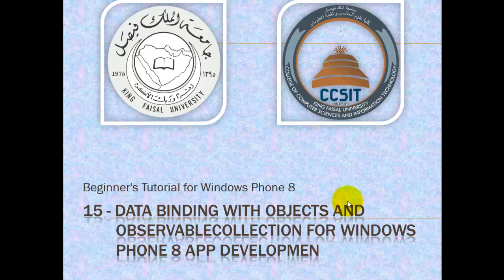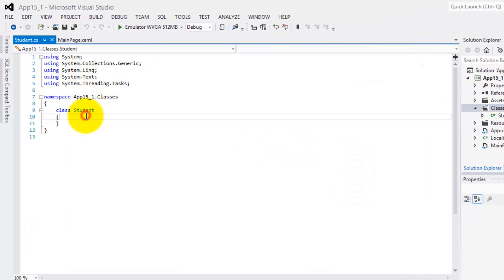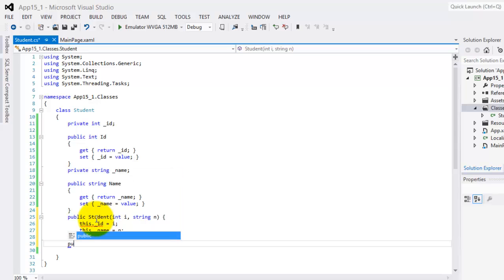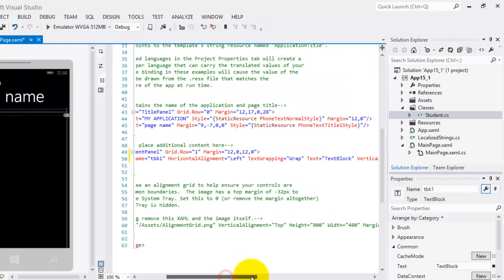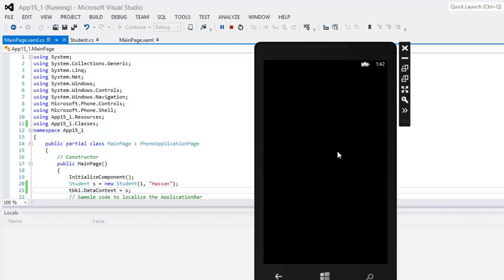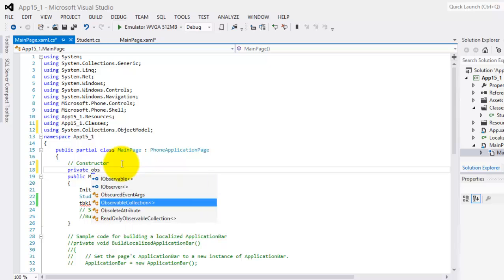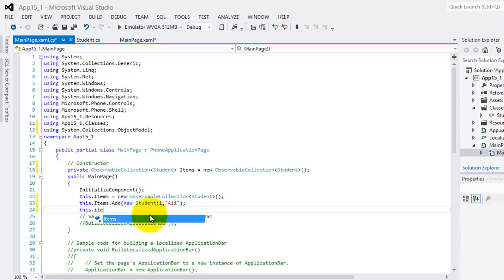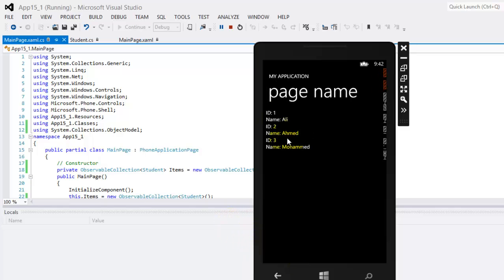Tutorial for WP8 - 15-Data Binding w/ Objects & ObservableCollection for Win Phone 8 App Using C#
Students will learn how to Bind Data such as Objects of Classes using the generic ObservableCollection.